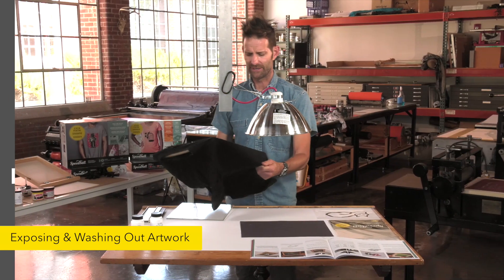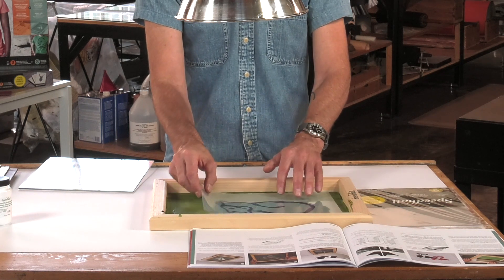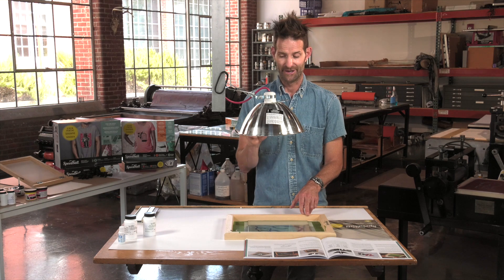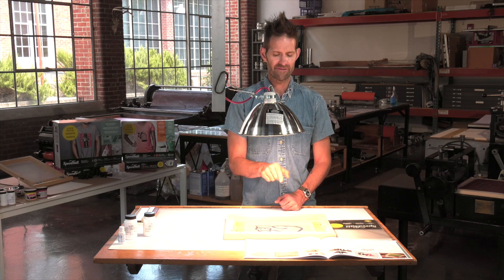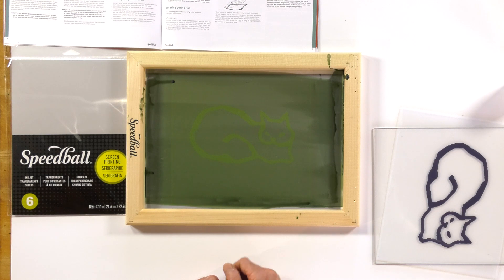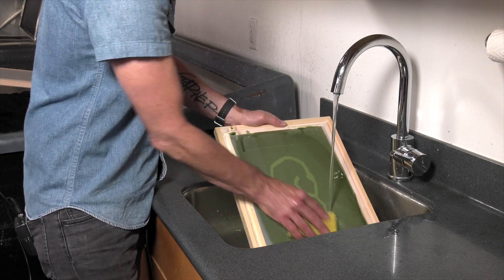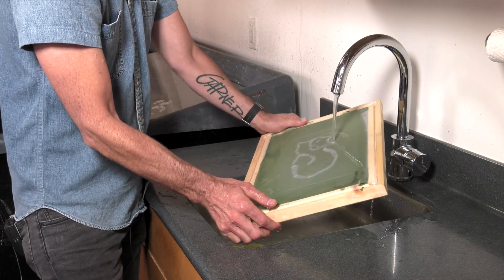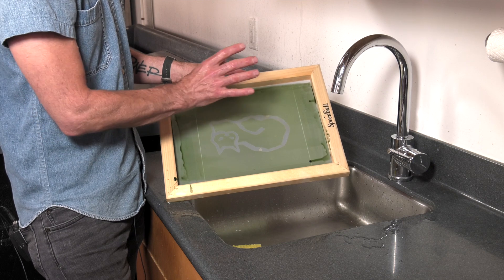Speedball Photo Emulsion Exposure Process - (Part 3 of 5)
Part of Speedball’s 5 part series on the Photo Emulsion Method of Screen Printing, this instructional video vividly explains the exposure process by demonstrating each step from laying down your black paper to shutting off your exposure lamp to washing out your screen to reveal your desired artwork!

Featuring Brian Garner. Video + Edit by Alex Maness & Jim Haverkamp.